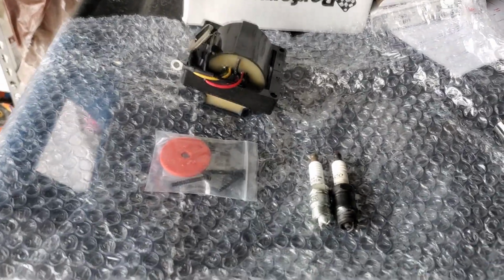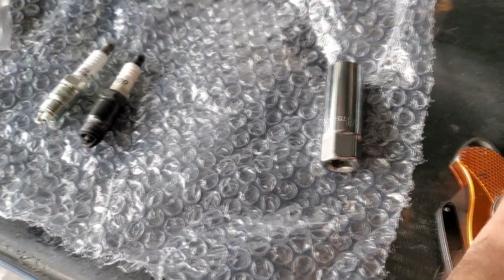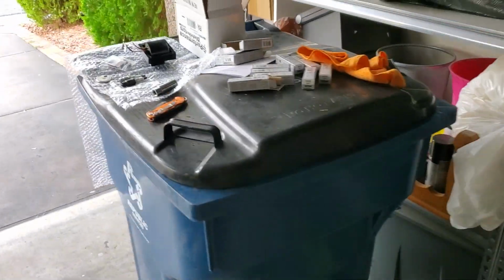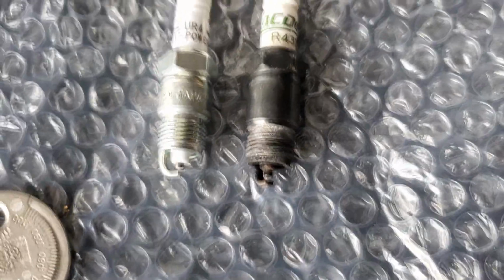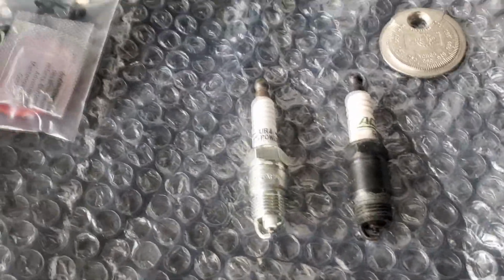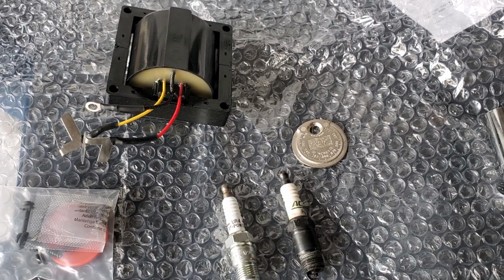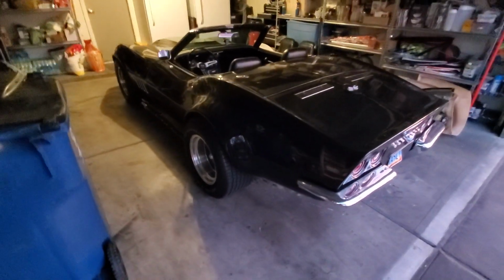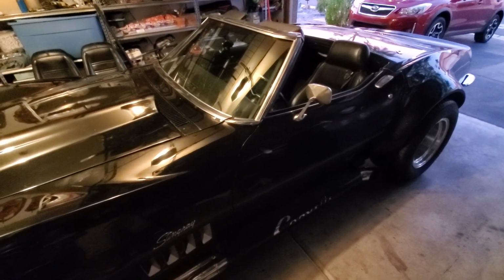If you want something done right, you have to do it yourself! Part 2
1969 Corvette Update!
Spark Plugs and coil. Mechanics changed spark plugs and it has never been the same since.